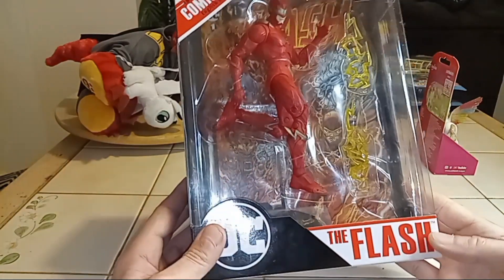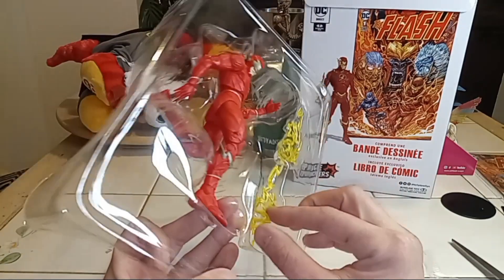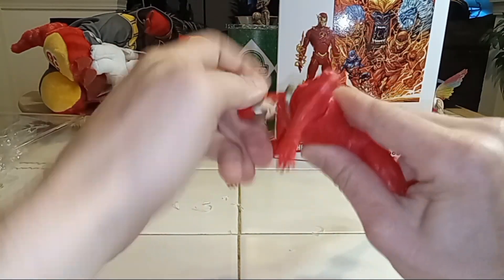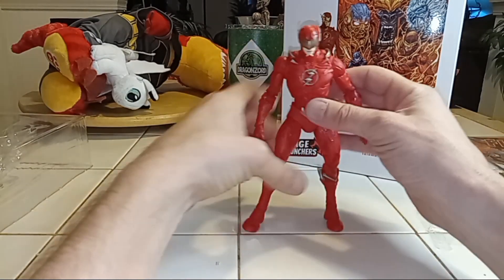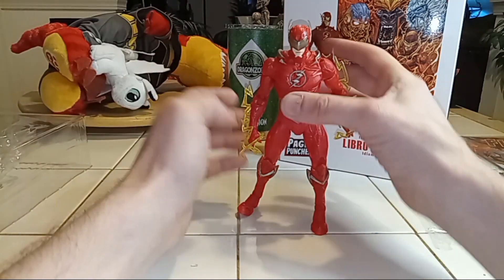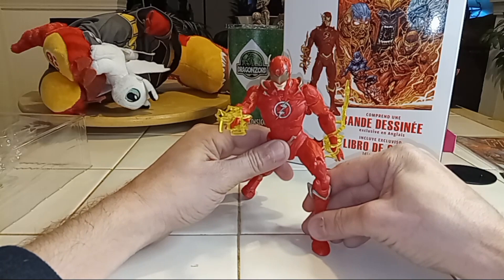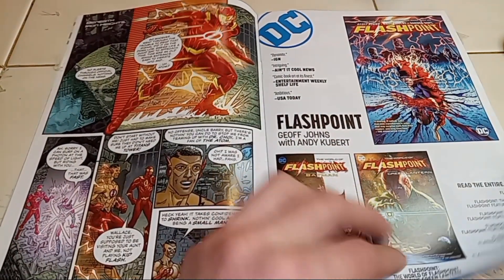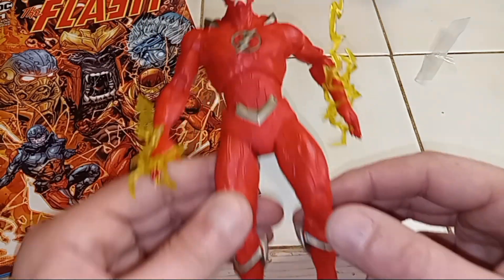The Flash | McFarlane Toys